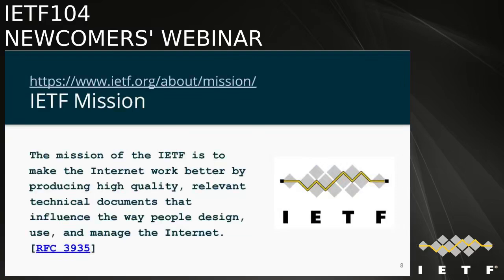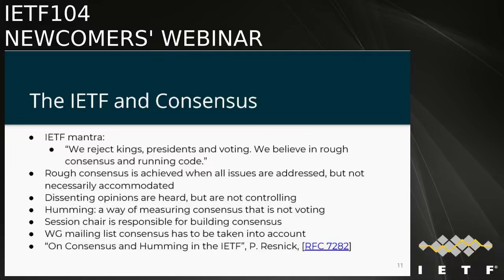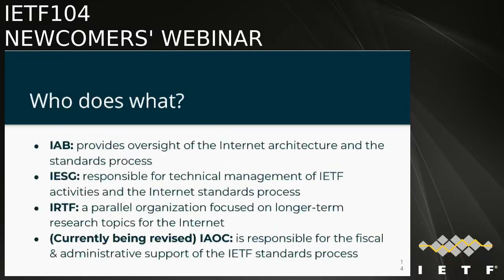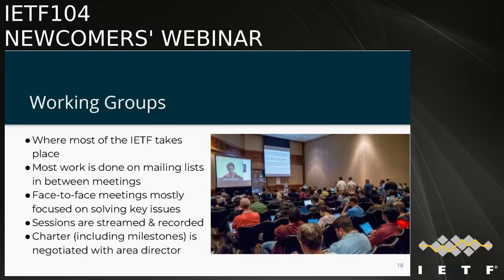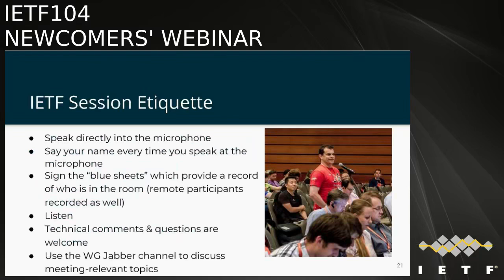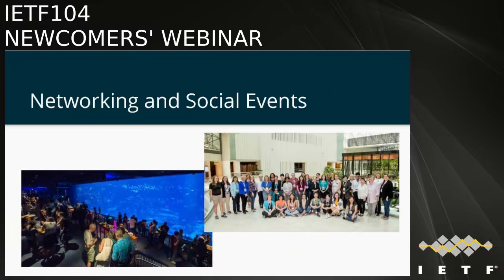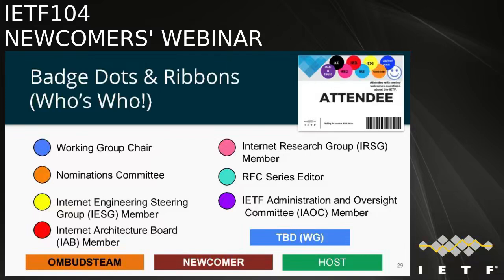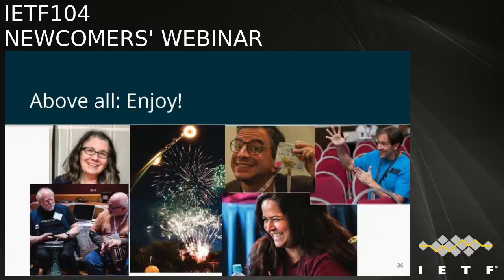NEWCOMERSWEBINAR 20190314 0100